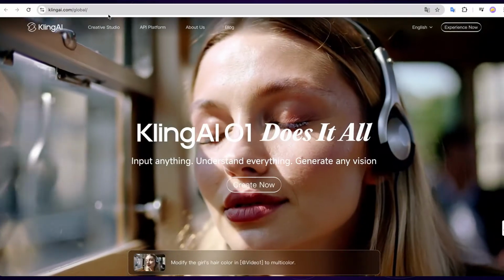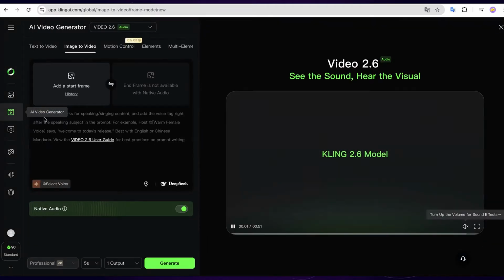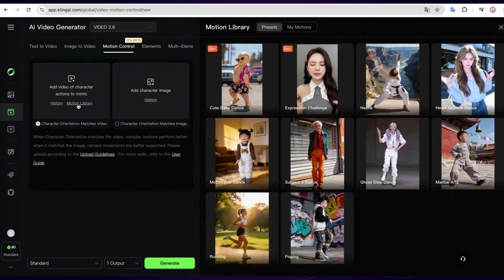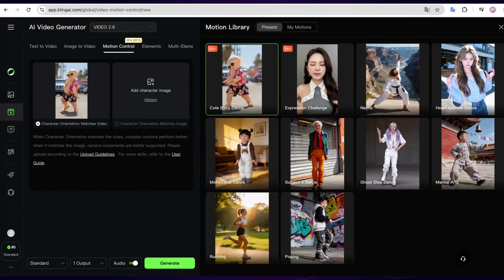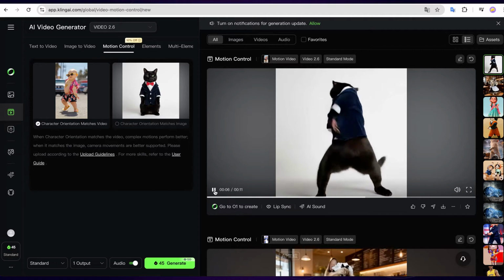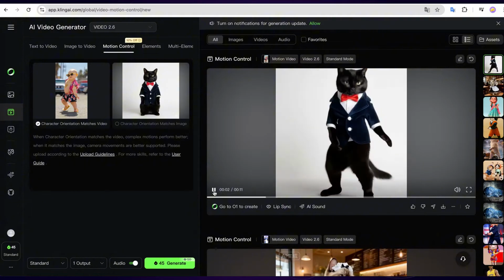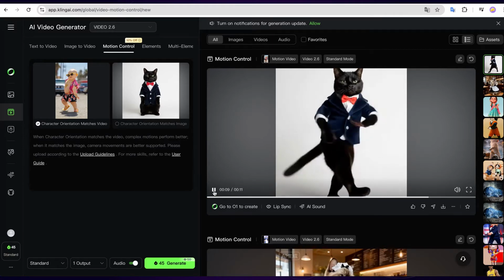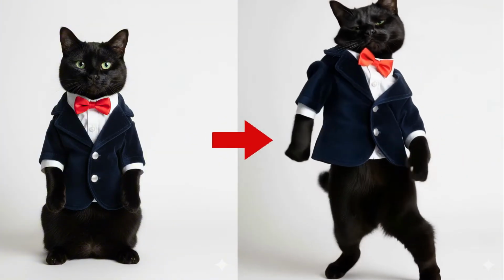How to Create Viral AI Animal Dance Video for FREE｜Prompts｜Step by Step Tutorial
Chapter
00:00 Preview
00:30 Step1 Klingai
01:25 HitPaw VikPea Video Enhancer